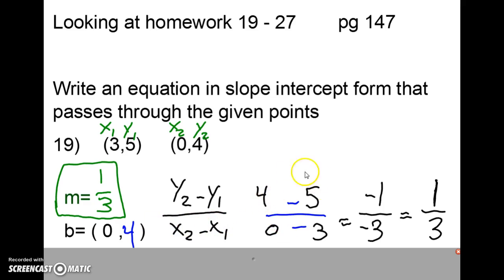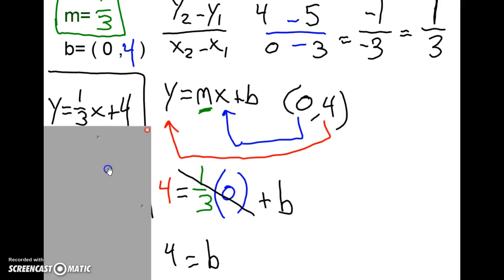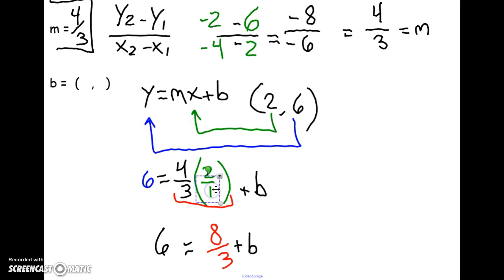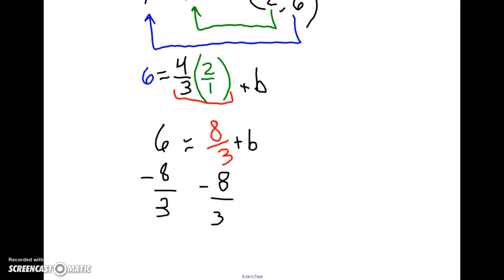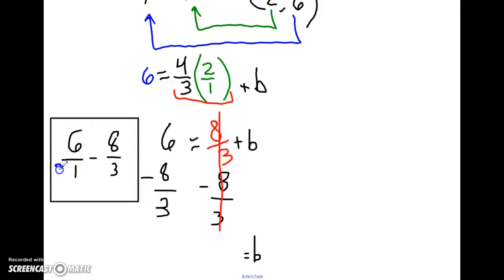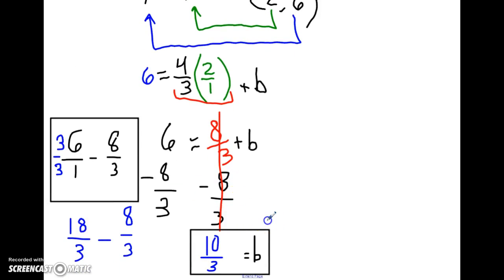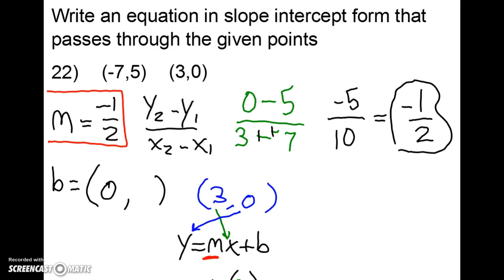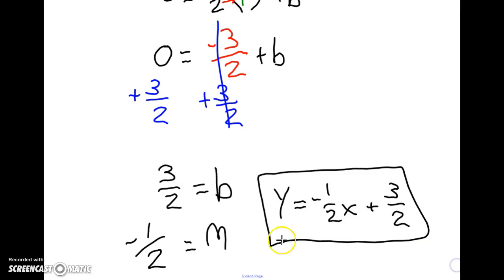Workbook pg 147 # 19 , 20, 22